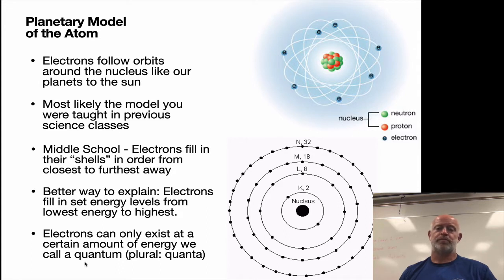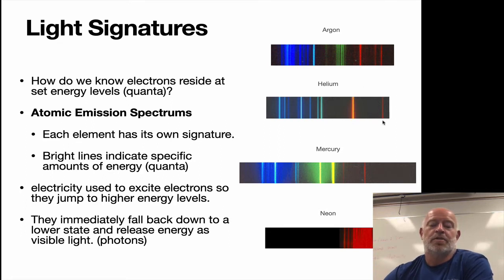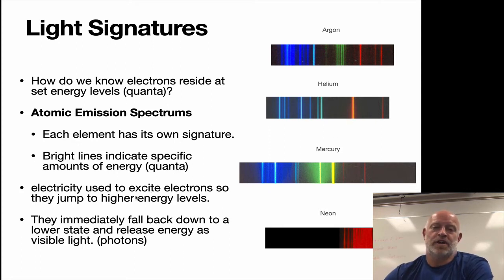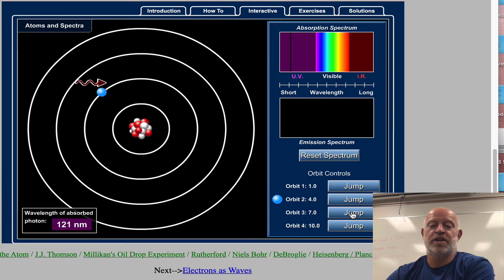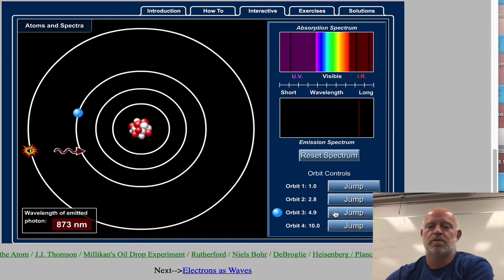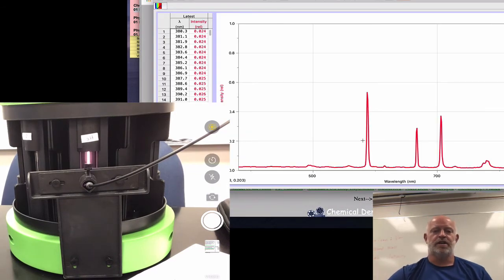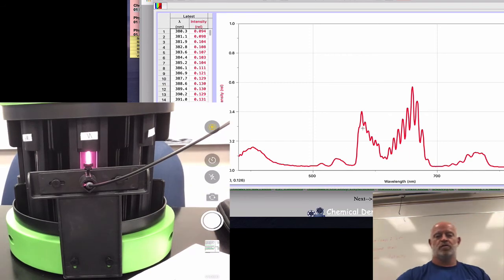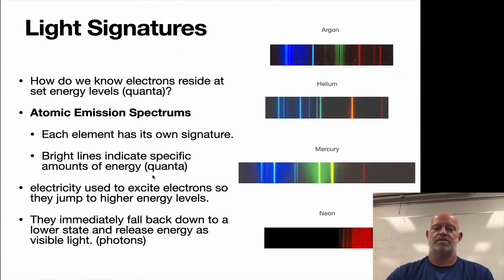Electron Moverment Between Energy Levels and Emission Spectrums